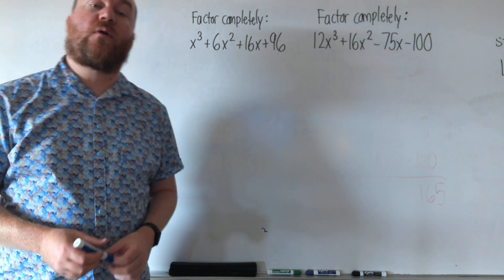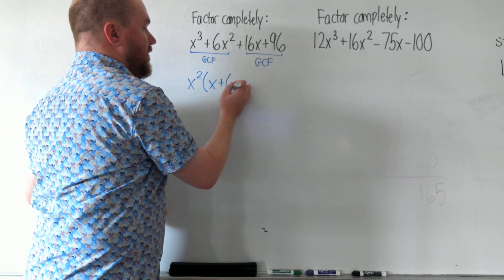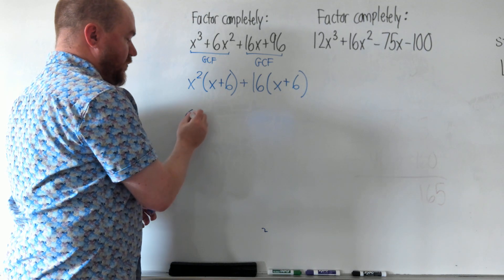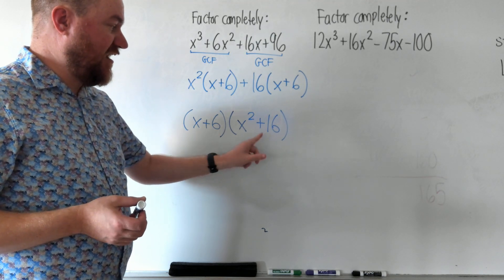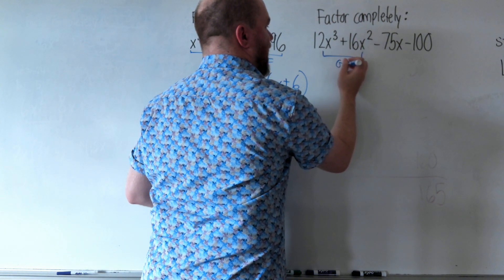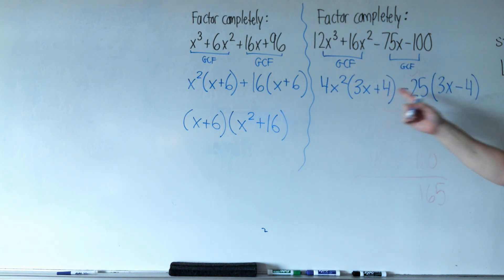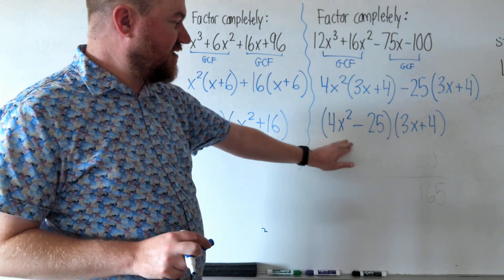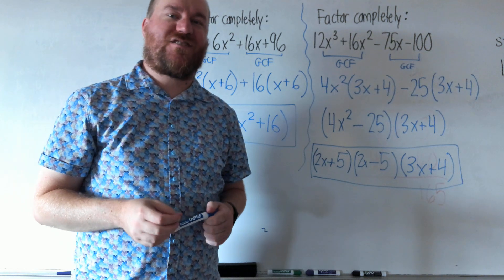Factoring by Grouping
I demonstrate how to factor trinomials using a method called grouping. I give two examples of how to factor by grouping. The first example is to factor the expression x³ + 6x² + 16x + 96. The second example is to factor the expression 12x³ + 16x² - 75x - 100.

I first explain what factoring by grouping is. Factoring by grouping is a method of factoring that involves grouping the terms of an expression into pairs and then factoring out the greatest common factor (GCF) from each pair. I then show how to factor the two examples using factoring by grouping.

In the first example, I first group the terms (x³ + 6x²) and (16x + 96). The GCF of the first pair is x² and the GCF of the second pair is 16. Factoring out the GCFs, we get x²(x + 6) + 16(x + 6). The common binomial factor is (x + 6). Factoring out (x + 6), we get (x + 6)(x² + 16).

In the second example, I first group the terms (12x³ + 16x²) and (-75x - 100). The GCF of the first pair is 4x² and the GCF of the second pair is -25. Factoring out the GCFs, we get 4x²(3x + 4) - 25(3x + 4). The common binomial factor is (3x + 4). Factoring out (3x + 4), we get (3x + 4)(4x² - 25). The factor 4x² - 25 is a difference of two squares and can be factored further as (2x + 5)(2x - 5). The complete factorization of the expression is (3x + 4)(2x + 5)(2x - 5).

I conclude the video by thanking the viewers for watching.